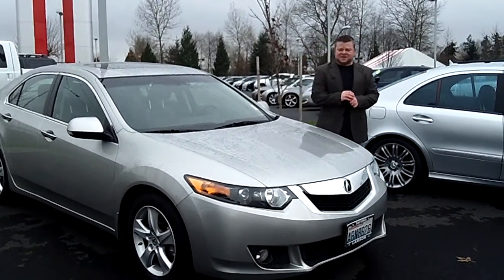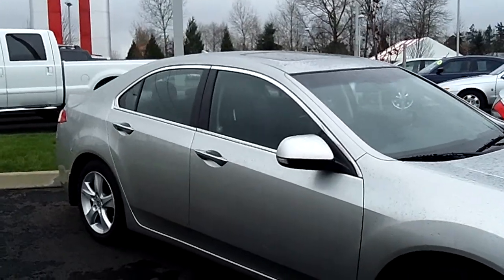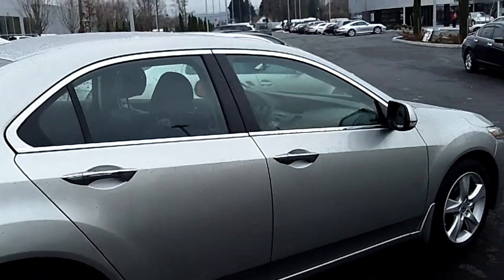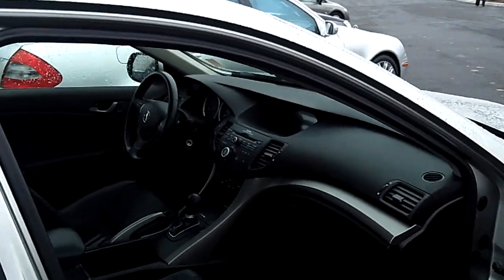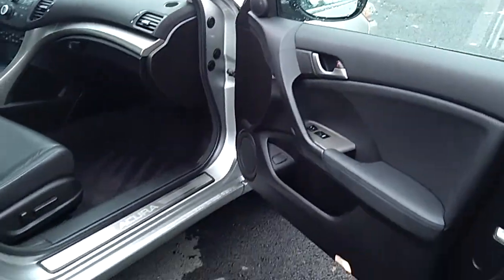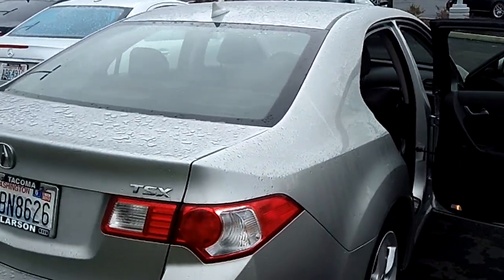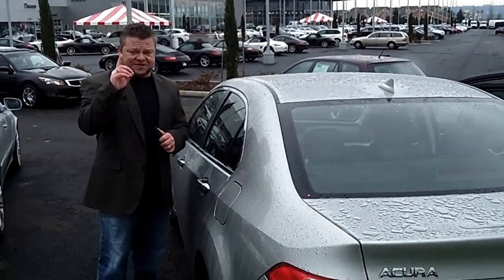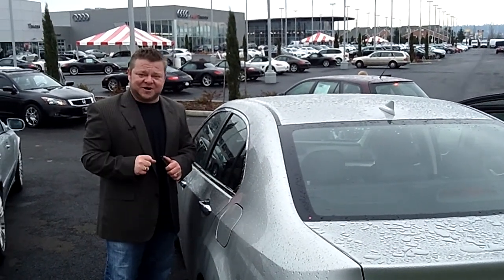2010 Acura TSX Stk# A4424A